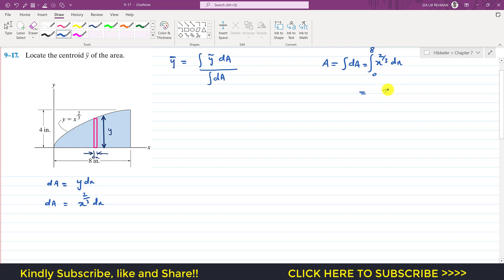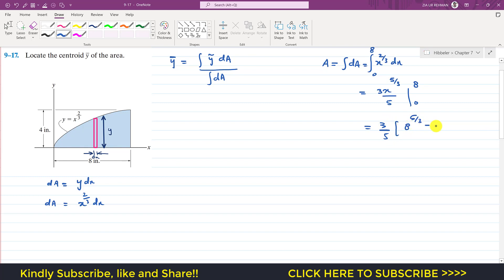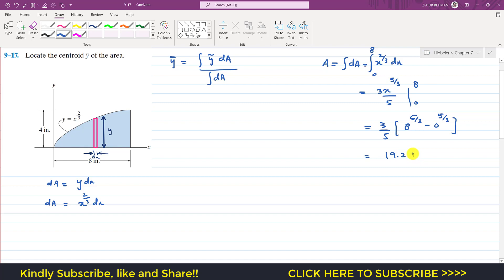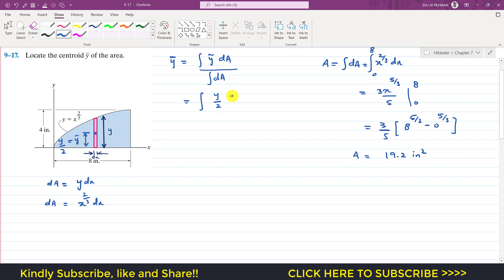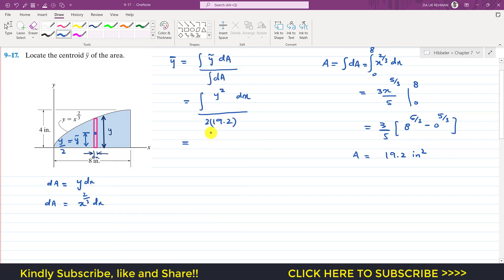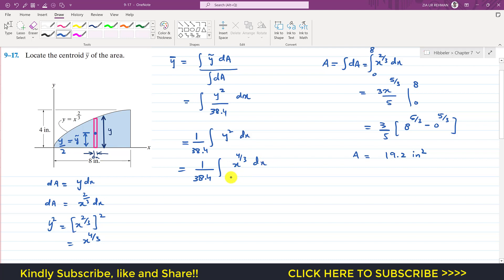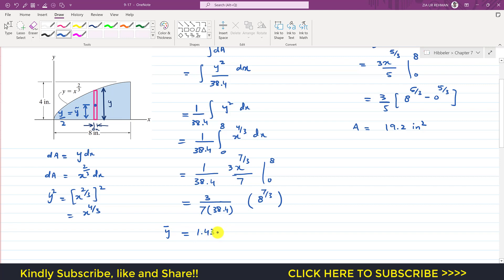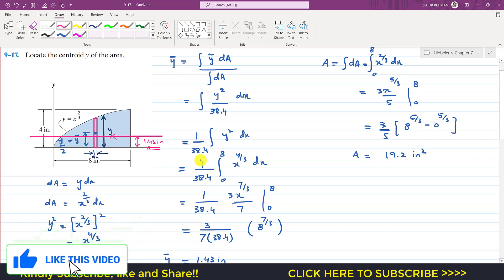9-17 Center of Gravity and Centroid Chapter 9 ( Hibbeler Statics 14th ed ) Engineers Academy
9–17. Locate the centroid y of the area.